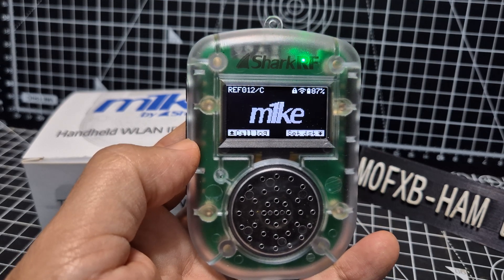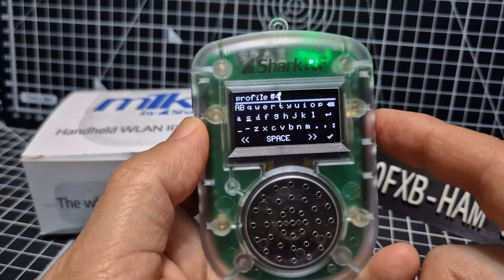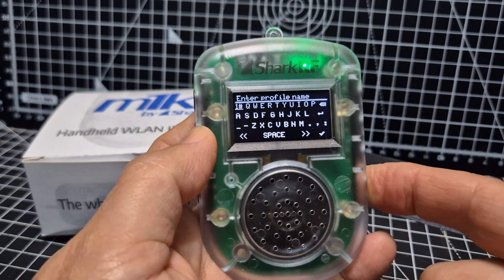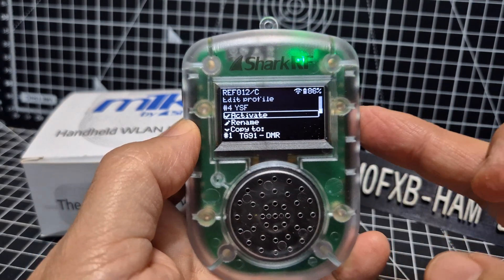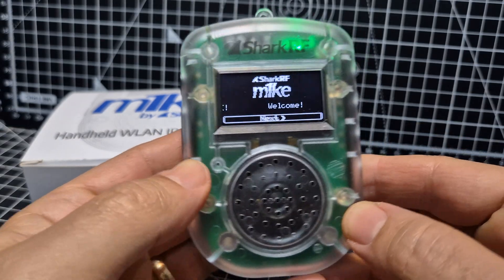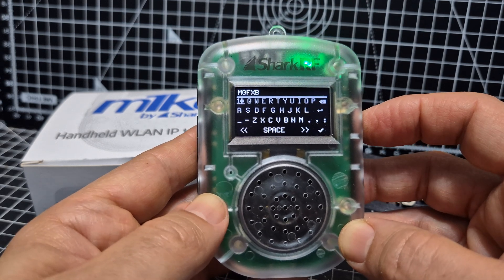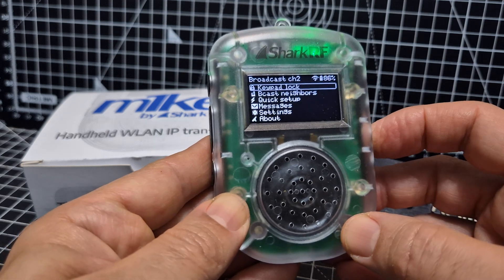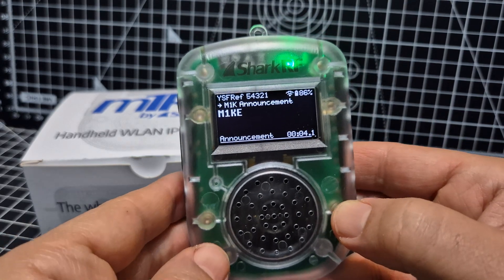m1ke SharkRF Configute Profiles , NO PC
sharkrf.link